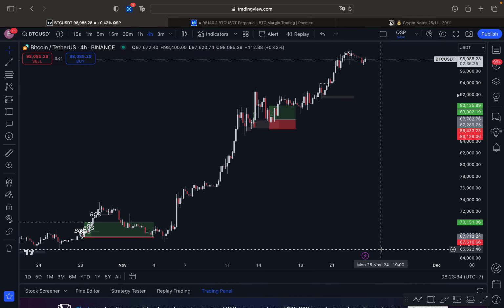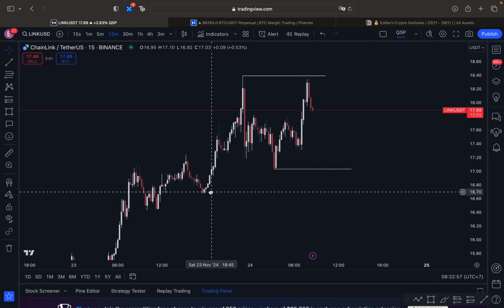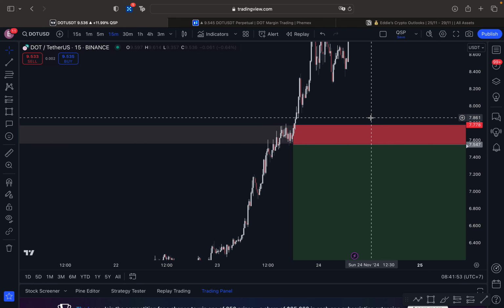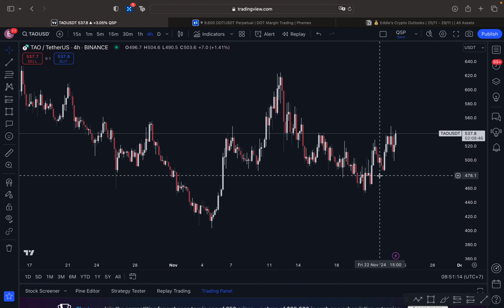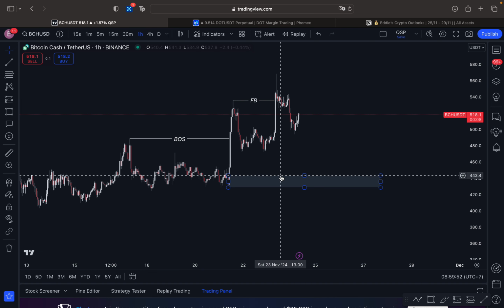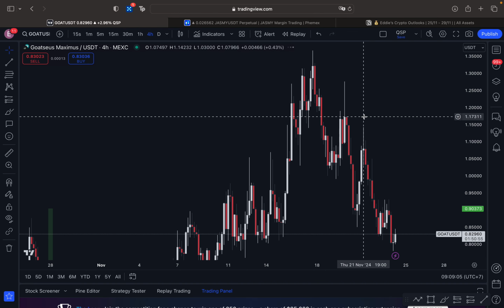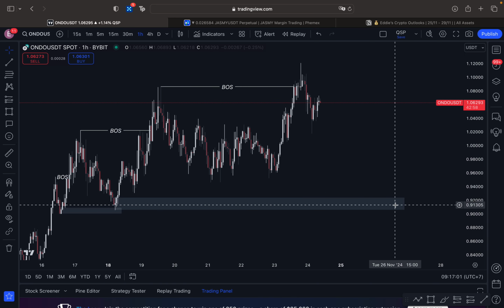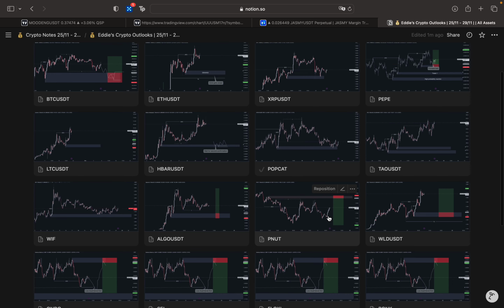Crypto Stream #1 | Marking up 77 pairs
77 Pair Analysis in 1 hour and Journalling
Recap of 2 of my first trades on stream

Sign up for Futures Bonuses